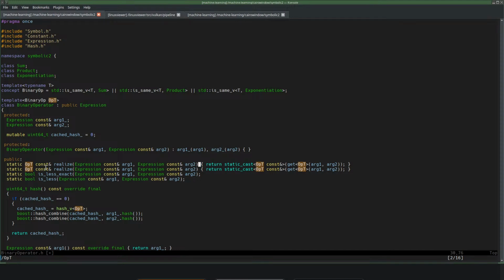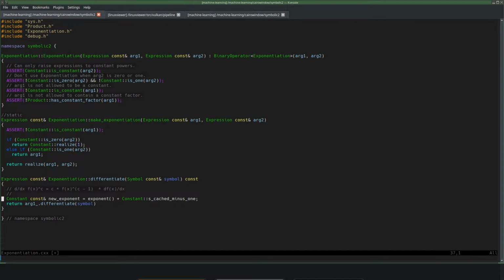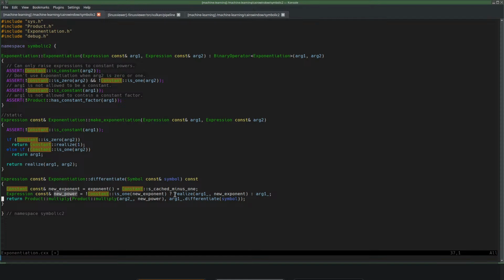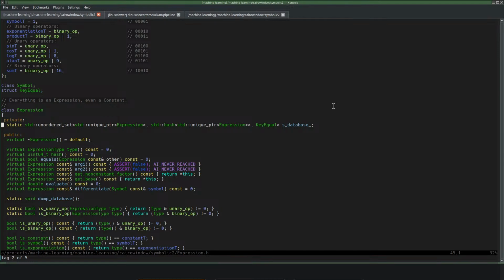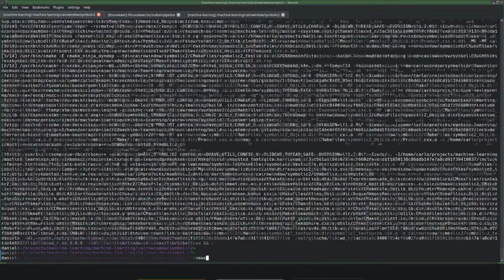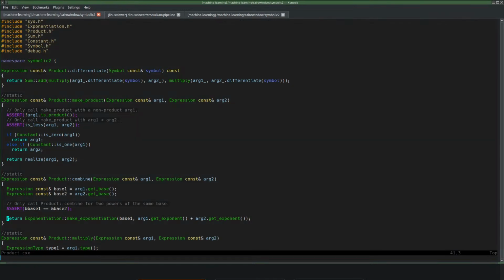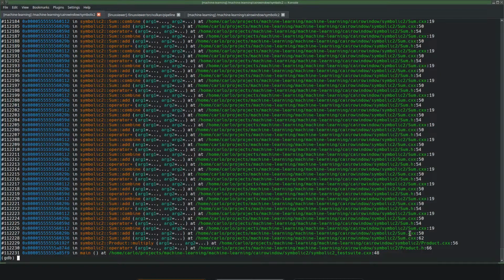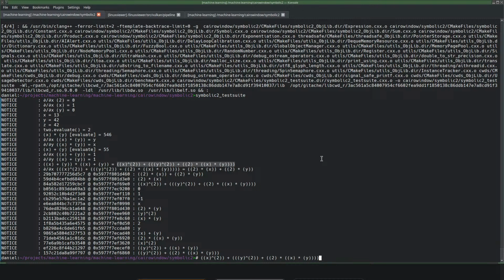C++ - working on compile-time differentiation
As a result I started over AGAIN... this time dropping the whole "compile time" idea.
Therefore now implementing a runtime based symbolic algebra something.

I dropped even more this time: we now only have:
1) constants (still rationals)
2) symbols
3) a product (between two expressions)
4) a sum (of two expressions)
5) raising an expression to a rational power

When adding expressions they still need to be sorted, so there
is the notion of a "less than" with respect to adding; but also, when
multiplying expressions they need to be sorted, so we also have
the notion of a "less than" with respect to multiplying.

The reason for the sorting is, still, to bring expressions that potentially
be combined together: for additions that means expressions that are
the same except for some rational constant factor. For multiplication that
means expressions that are the same except for some rational power.
For example: 3x + 2x = 5x, while x^3 * x^2 = x^5. Where in the light of
addition 3x and 2x are the same (non is "less than" the other), while in
the light of multiplication x^3 and x^2 are the same.

In order to be able to perform the needed less than comparisons on
expressions we therefore will need functions that extract the constant
factor of an expression, if any, as well as the non-constant part. And a
function that extracts the power of an expression, if any, as well as the
base.

In order to make expressions as canonical as possible I'm also having the
following requirements for Sum and Product:

Given `Sum(arg1, arg2)`, arg1 is not allowed to be a `Sum` and must be "less than" arg2. As a consequence, any non-Sum must be less than a Sum, when comparing terms. Also, arg1 is not allowed to be zero, and arg2 is not allowed to be a constant. However, the latter automatically follows from the demand that arg1 is less than arg2, since we will consider a constant to be "less than" any non-constant.

Given `Product(arg1, arg2)`, arg1 is not allowed to be a `Product` and must be "less than" arg2. As a consequence, any non-Product must be less than a Product, when comparing factors. Also, arg1 is not allowed to be zero or one, and arg2 is not allowed to be a constant (see the above remark for Sum however).

Moreover, in the case of a Sum - arg2 is not allowed to be a Sum that has a constant as first argument. And in the case of a Product - arg2 is not allowed to be a Product that has a constant as first argument.

Given these constrains, it will be easier to write a the functions that extract the constant factor and non-constant factor of expressions.